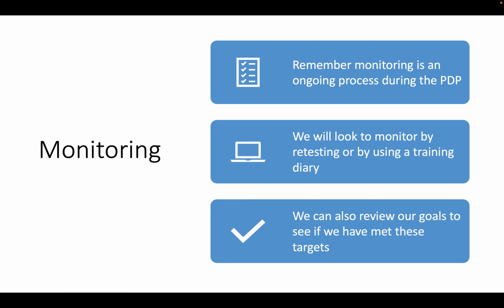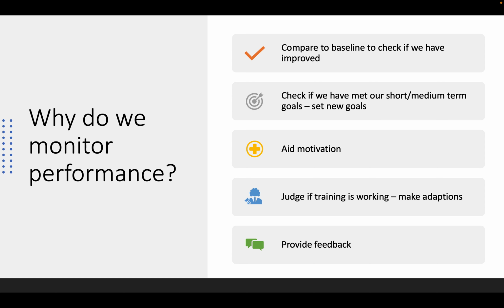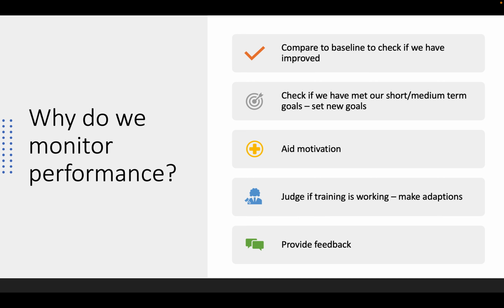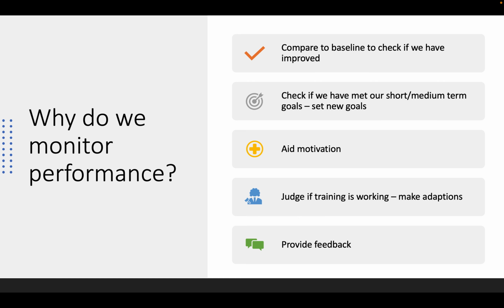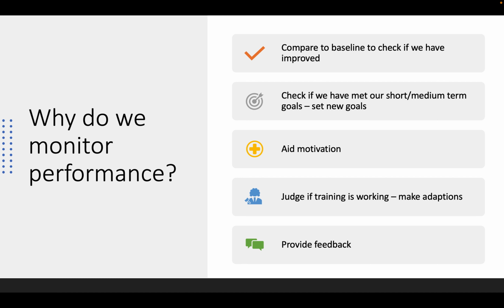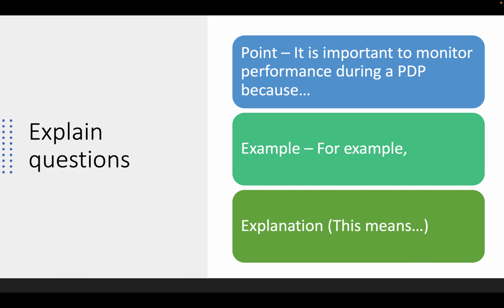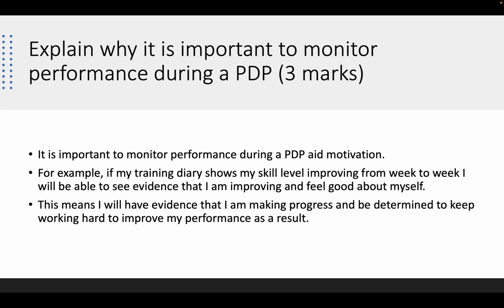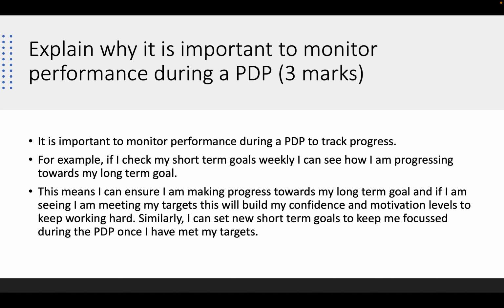Reasons for monitoring - Higher PE